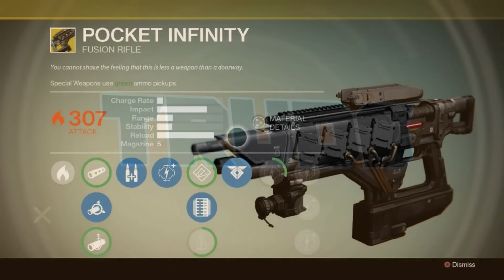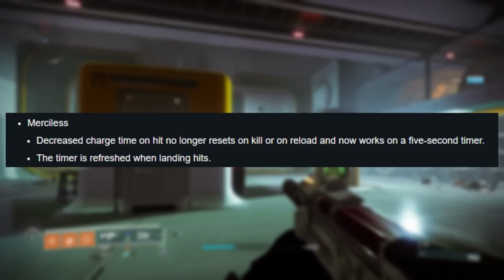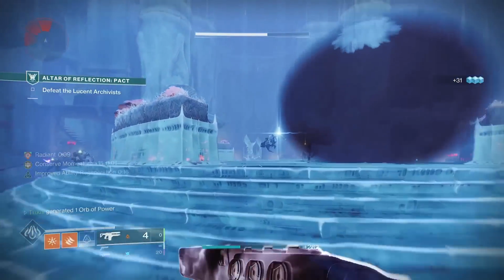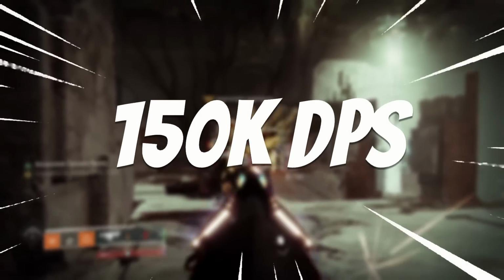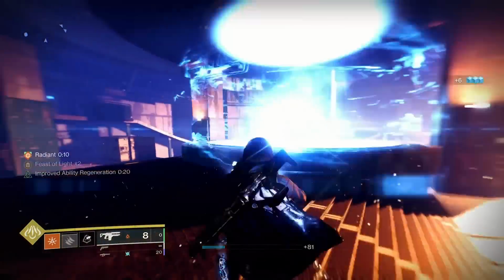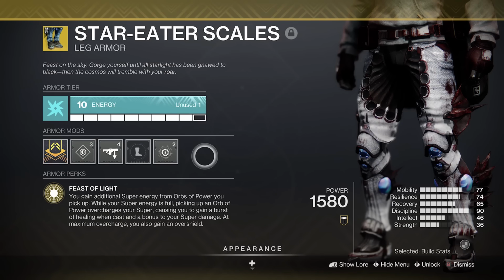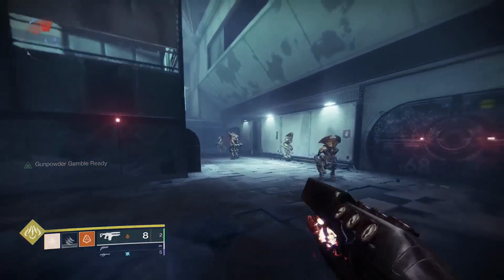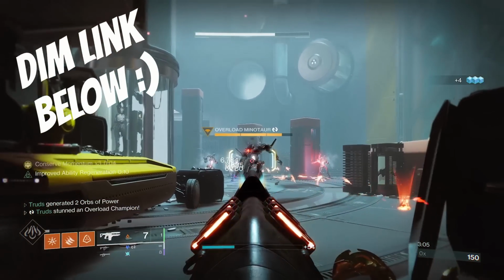This Patch Note Went Unnoticed! - INSANE Full Auto Exotic Fusion Hunter Build - Destiny 2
In Season of the Seraph, the Solar Exotic Fusion Rifle Merciless got a huge upgrade and it now Melts Champions, Mini Bosses and Bosses in Legend Lost Sectors, Raids and the New Spire of the Watcher Dungeon. This is the Best Solar 3.0 Hunter Build for Season 19. Merciless can now fire full auto and does some insane huge DPS. This Hunter Solar Build with Merciless Exotic Fusion Rifle is a must in Destiny 2.

The Full Auto Merciless is Completely Mental - Destiny 2

The Insane Exotic Fusion You Should Be Using! - Destiny 2

- its_Truds